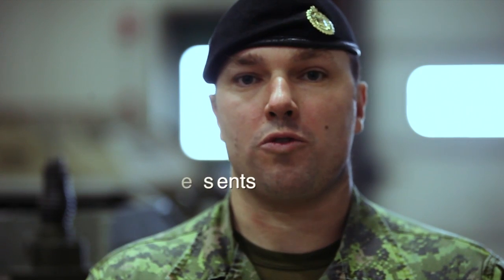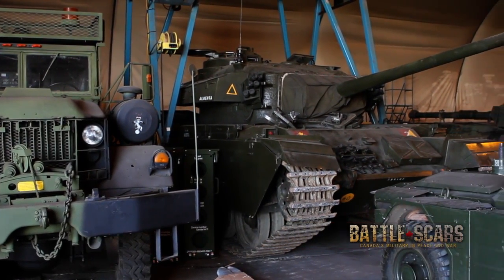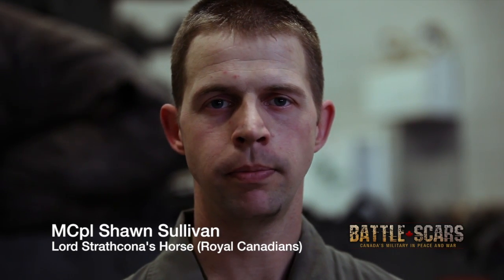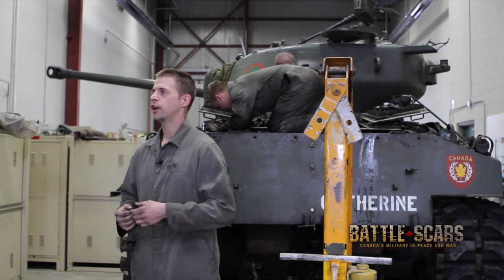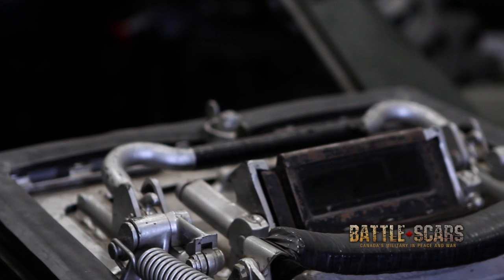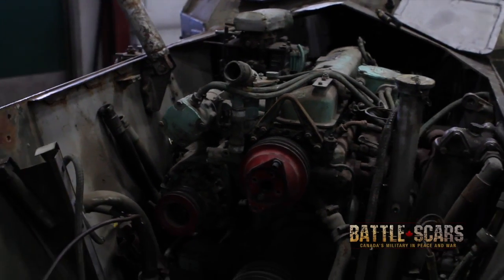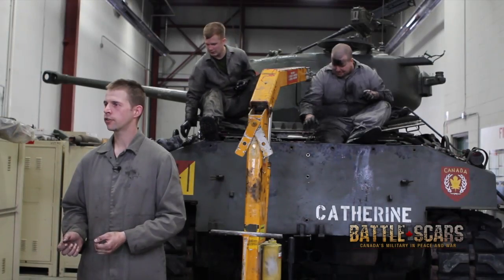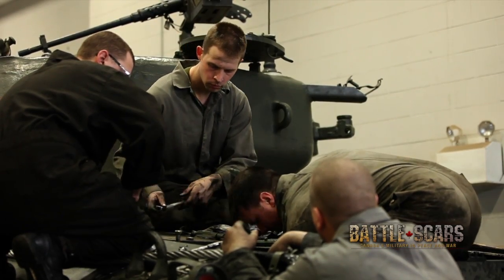LDSH Historical Vehicle Troop 5 30